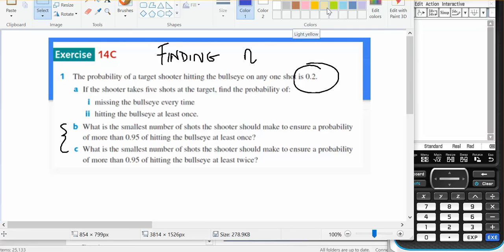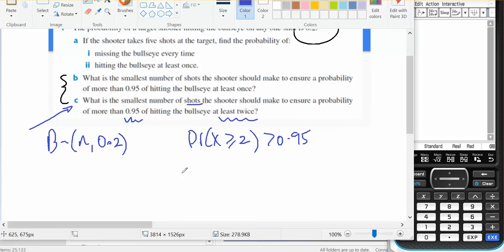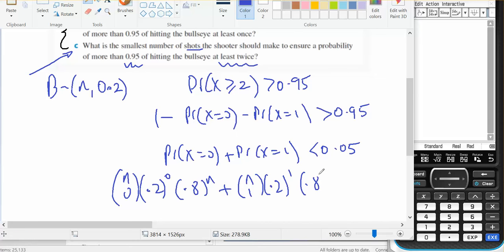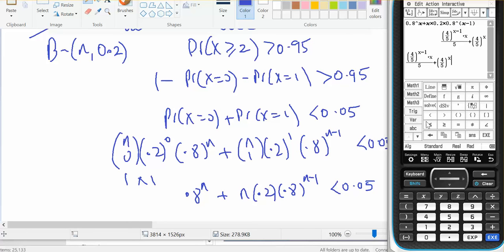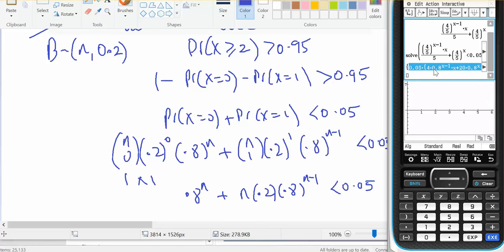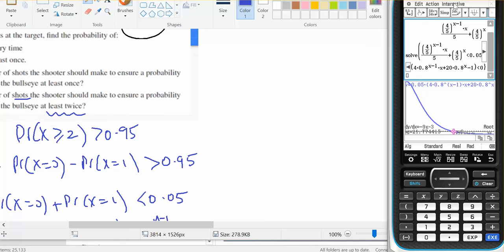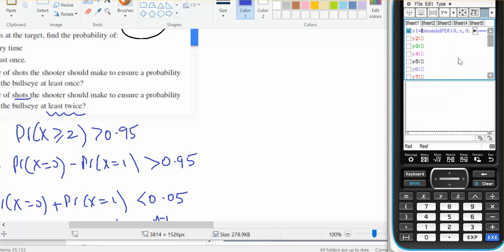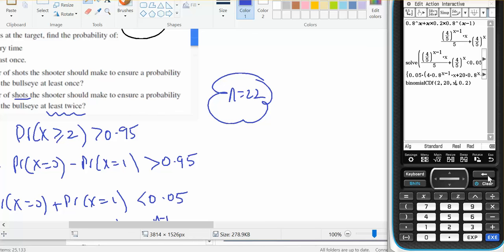mm34 Binomial finding n 2